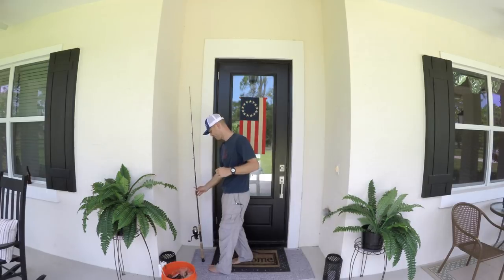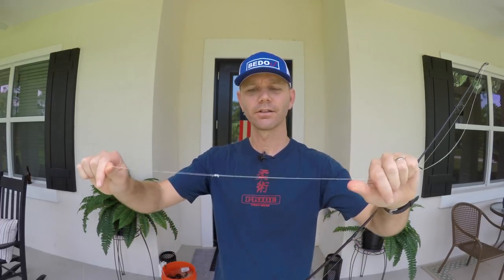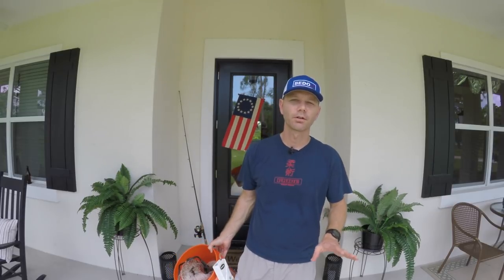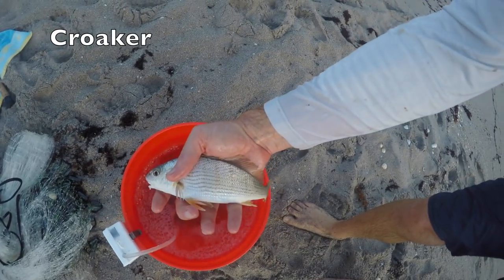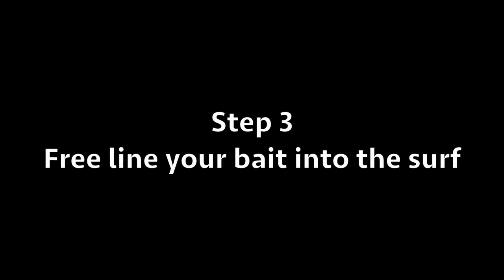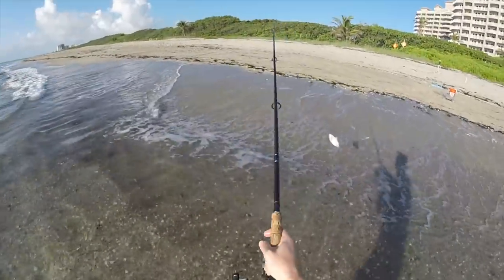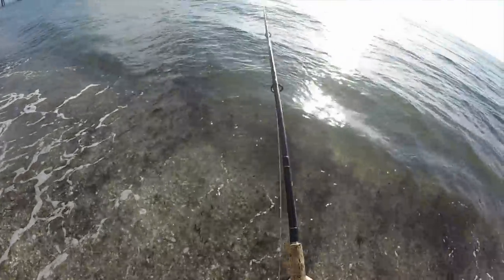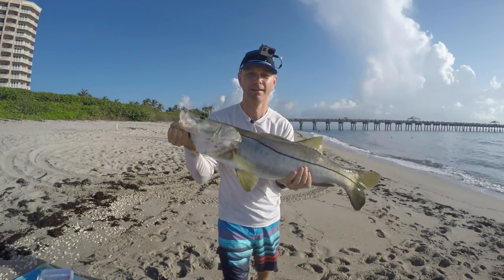How To Catch Snook from the Beach in 3 Easy Steps! (Tutorial)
This is a how to tutorial for catching snook while fishing from the beach in the simplest and most effective way. It is extremely easy and fun to do. Follow the 3 easy steps and use the fishing gear outlined in this video, and you will have success!